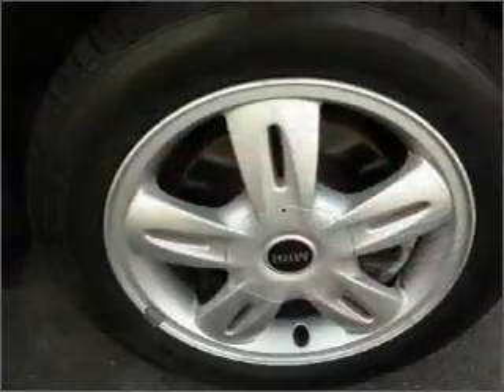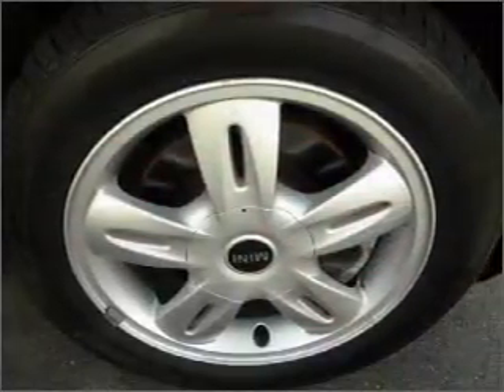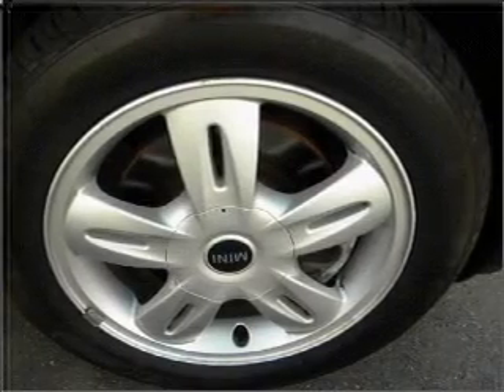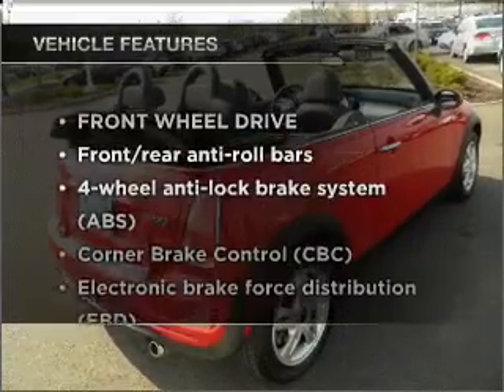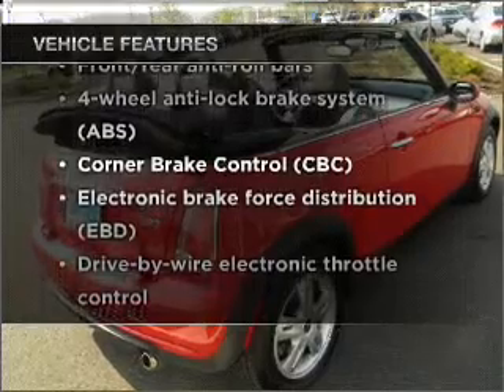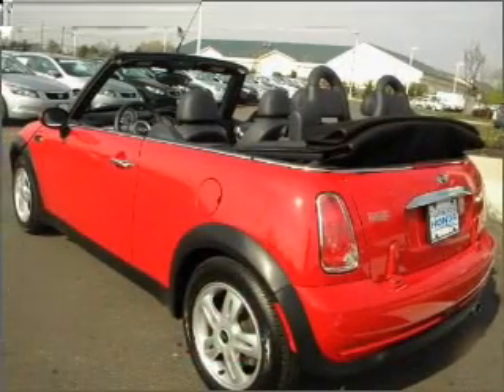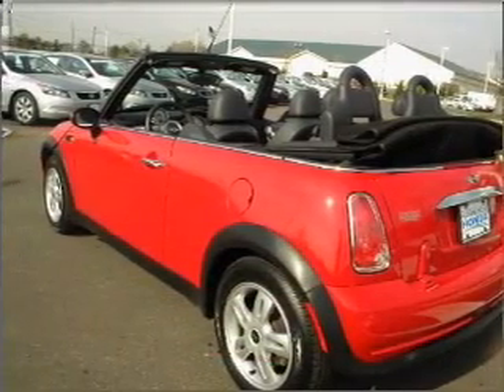2007 MINI Cooper - Hamilton NJ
Year: 2007
Make: MINI
Model: Cooper
Trim: Convertible 2D
Engine: 4 cylinder 1.6 Liter
Transmission:
Color: Red
Mileage: 72233
Address:
655 US Highway 130